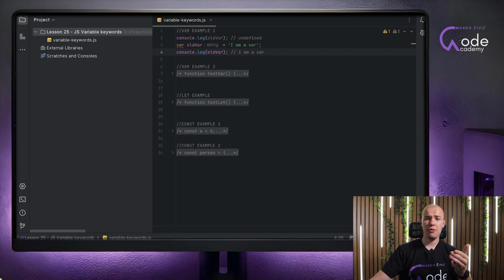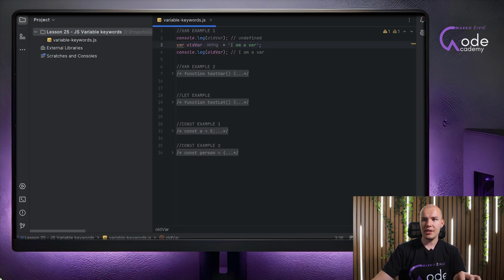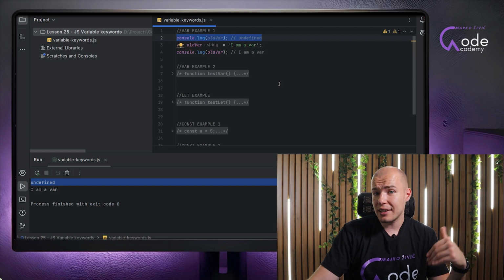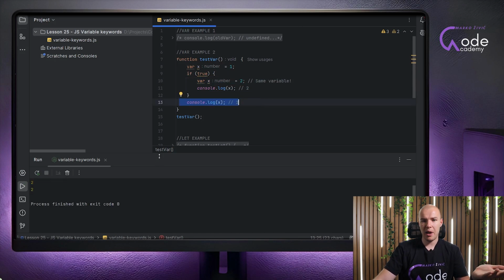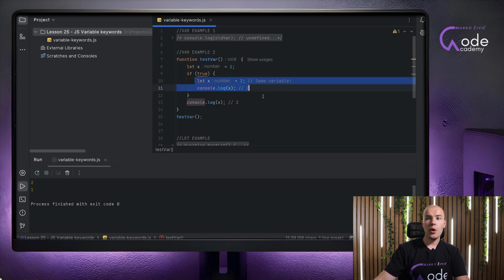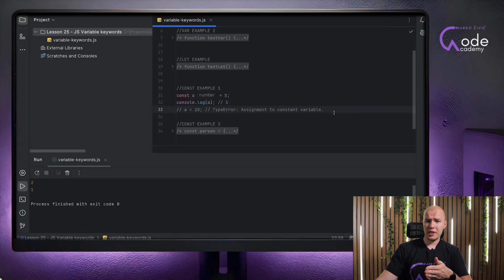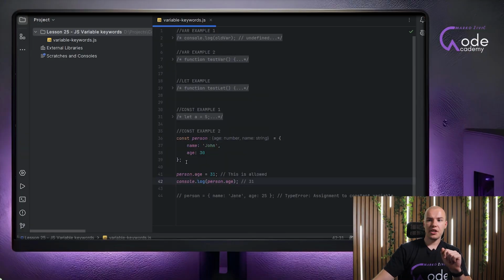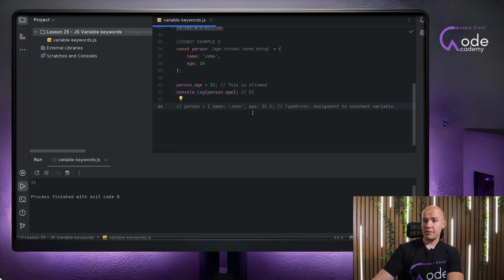JavaScript var, let, and const: Key Differences Explained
Unlock the secrets of JavaScript by mastering var, let, and const! 🚀 In this video, we'll dive deep into these crucial keywords, breaking down their differences with fun and easy-to-understand examples. Say goodbye to confusion and elevate your coding skills!

🔍 What You'll Learn:
1. The quirks of var and how it can impact your code
2. The modern benefits of let and its block-scoping
3. The immutability of const and its practical applications
4. Real-life coding examples to solidify your understanding

📅 Key Moments:
00:00 Introduction
01:40 Overview of var and examples of var in action
03:41 Examples of let in action
07:28 Examples of const in action

👍 Why Watch?
1. Improve your JavaScript knowledge
2. Prepare for job interviews
3. Write cleaner and more predictable code